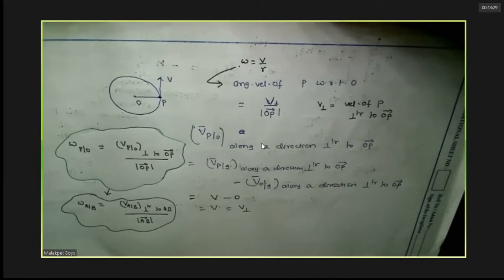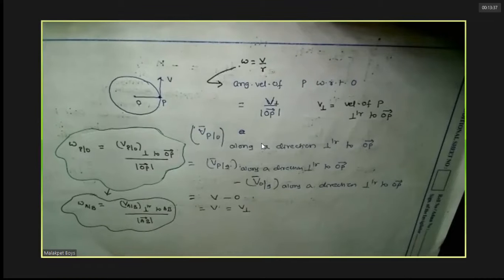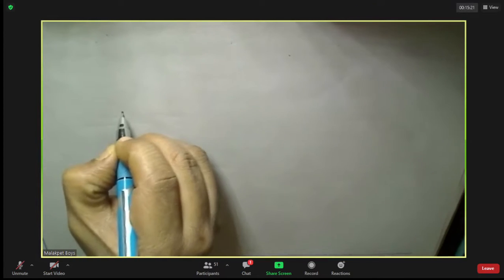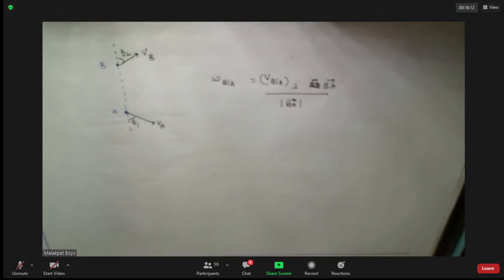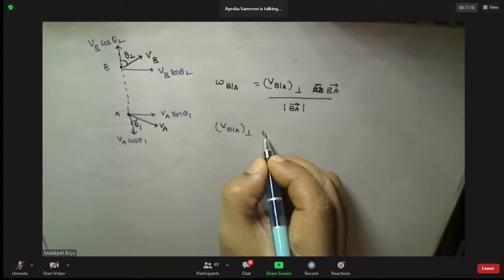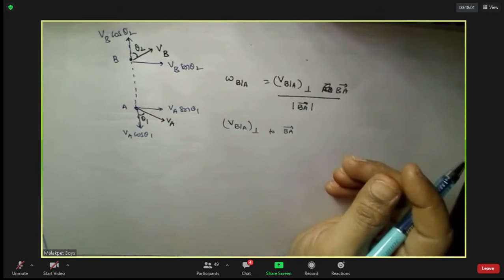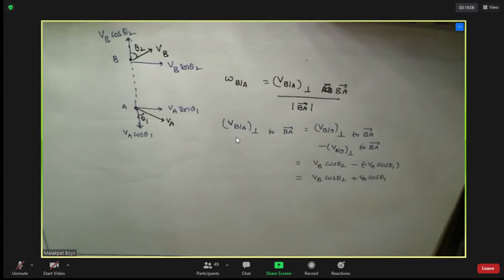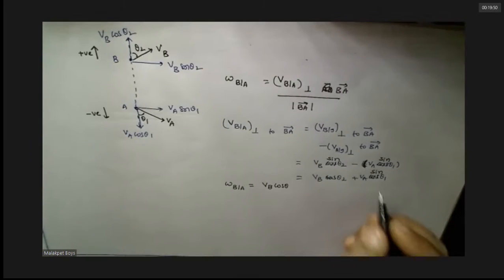Raid! aiims phy cls 2020 12 08